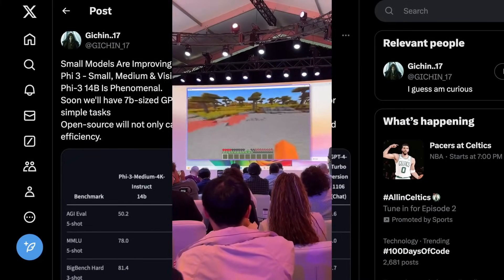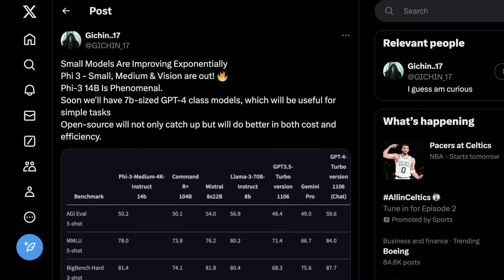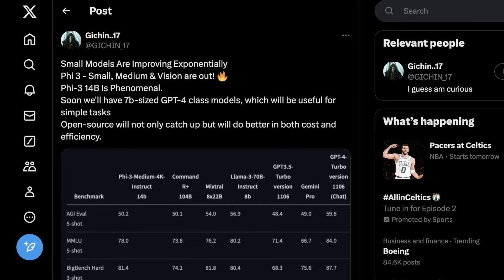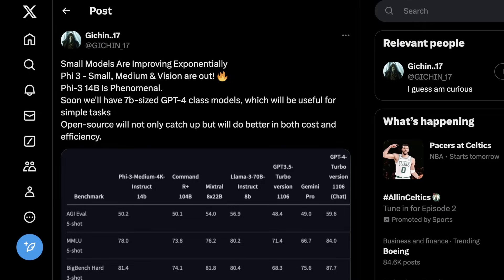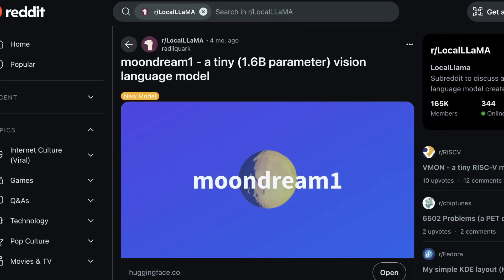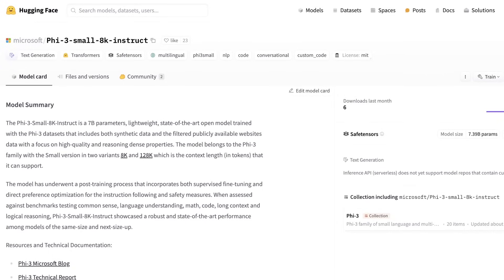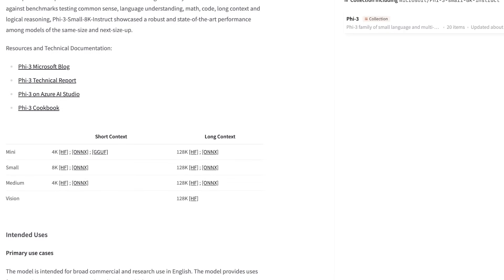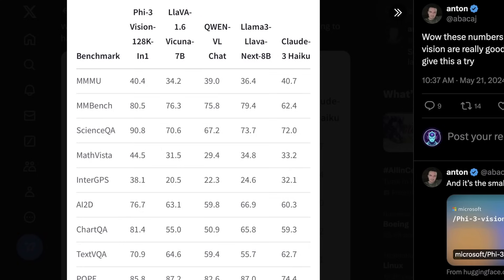Phi3-Vision: Microsoft Announces MULTIMODAL LLM updates and Minecraft Agents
Calling all AI enthusiasts!  Microsoft just dropped exciting updates to their Phi-3 family of LLMs. See how Phi-3 Vision tackles image recognition and Phi-3 Medium throws down against the competition like Llama3 and BEAT. Plus, witness the mind-blowing Minecraft AI agents demo!  This video dives deep - don't miss it!

My 4090 machine:

- MSI 4090 Suprim Liquid X 24G (best linux compatibility)

- Corsair 1500i PSU

- 12VHPWR Cables that DONT MELT!

Tech I use to produce my videos:

- Samsung T7 2TB SSD USB-C

- Sandisk 32Gb USB-C flash drive

- Blue XLR Microphone

- Focusrite Scarlett Solo Usb C to XLR interface